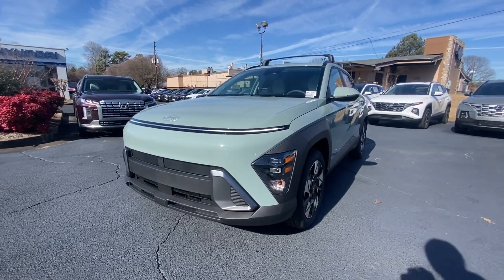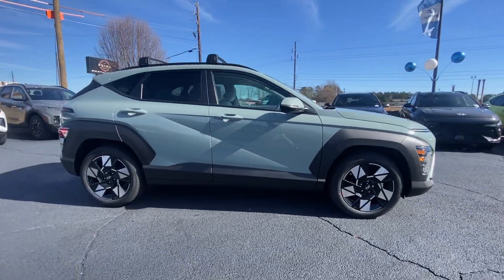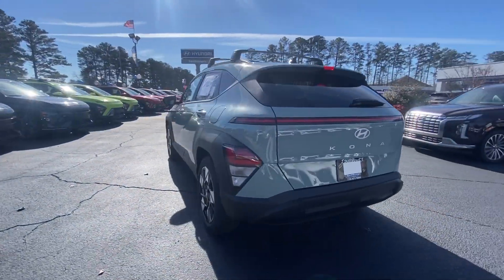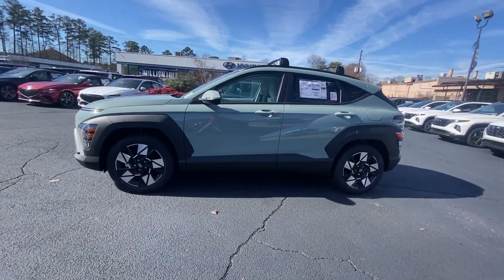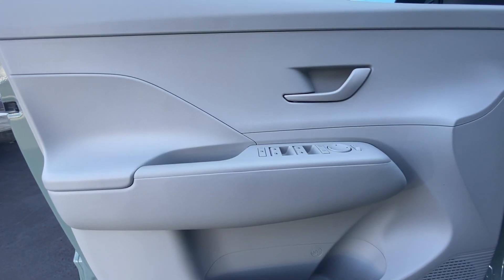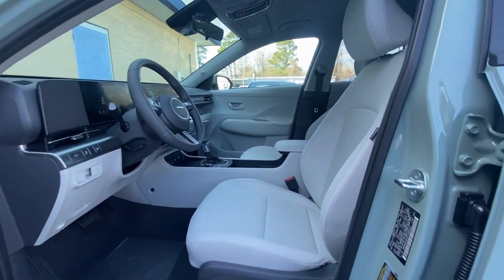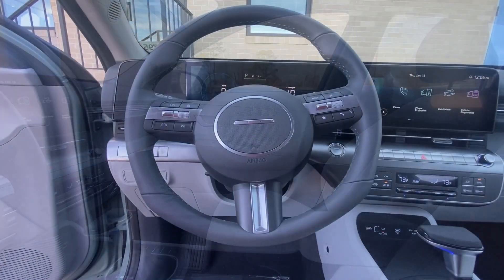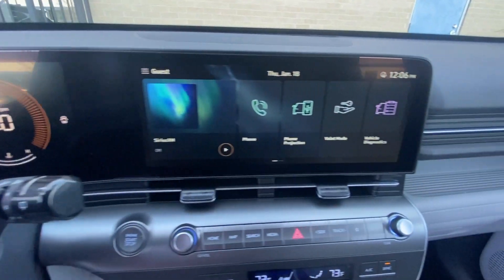2024 Hyundai Kona Riverdale, Morrow, Union City, Jonesboro, Forest Park, GA H11795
Mirage Green New 2024 Hyundai Kona SEL available in Riverdale, Georgia at Southtowne Hyundai of Riverdale. Servicing the Morrow, Union City, Jonesboro, Forest Park, GA area.

   Mirage Green 2024 Hyundai Kona SEL FWD IVT 2.0L I4 DOHC 16VbrbrHome of the 20 YEAR / MILLION MILE WARRANTY! Option Group 01 18 x 7.0J Alloy Wheels 4-Wheel Disc Brakes 6 Speakers 6.052 Axle Ratio ABS brakes Air Conditioning Alloy wheels AM/FM radio: SiriusXM Apple CarPlay and Android Auto Auto High-beam Headlights Automatic temperature control Brake assist Bumpers: body-color Cargo Tray Carpeted Floor Mats Cloth Seat Trim Cross Rails Delay-off headlights Driver door bin Driver vanity mirror Dual front impact airbags Dual front side impact airbags Electronic Stability Control Emergency communication system: Bluelink+ Exterior Parking Camera Rear Front anti-roll bar Front Bucket Seats Front Center Armrest Front dual zone A/C Front reading lights Front wheel independent suspension Fully automatic headlights Heated door mirrors Illuminated entry Leather Shift Knob Leather steering wheel Low tire pressure warning Occupant sensing airbag Outside temperature display Overhead airbag Panic alarm Passenger door bin Passenger vanity mirror Power door mirrors Power driver seat Power steering Power windows Radio: AM/FM/HD/SiriusXM Audio System Rear seat center armrest Rear window defroster Rear window wiper Remote keyless entry Roof rack: rails only Security system Speed control Speed-sensing steering Split folding rear seat Spoiler Steering wheel mounted audio controls Tachometer Telescoping steering wheel Tilt steering wheel Traction control Trip computer Turn signal indicator mirrors and Variably intermittent wipers. 30/35 City/Highway MPGbrbrbr$1250 MUST FINANCE WITH HMFC Prices do not include government fees which include tax tag and title. All prices Include all available discounts and rebates. Specifications and availability subject to change without notice. See dealer for most current information. **Consumer must print and present prior to purchase for discounted price.**Employees and their family members are excluded from special pricing discounts**. Priced units must be in-transit or in stock to qualify. Special order location fees for special request units have a $1500 order fee regardless of distance. All images are for illustrative purposes only actual product may vary see dealer for details or questions.